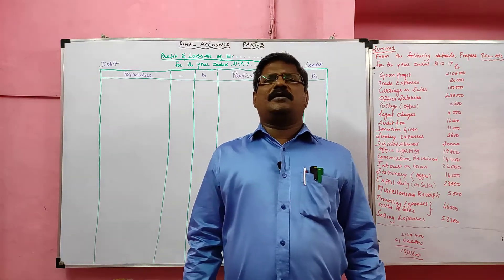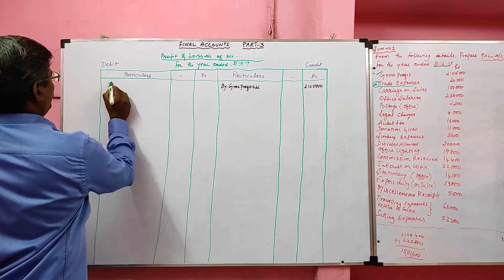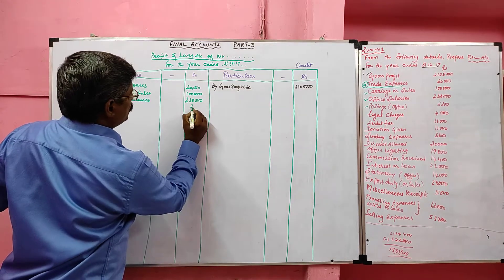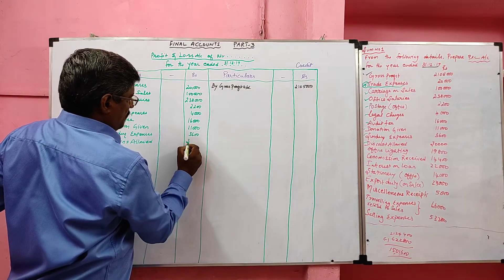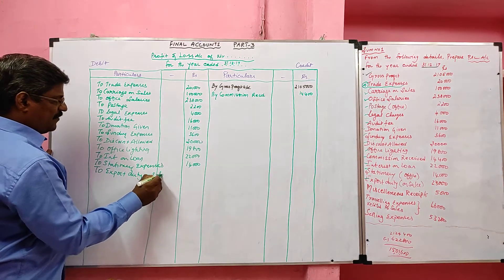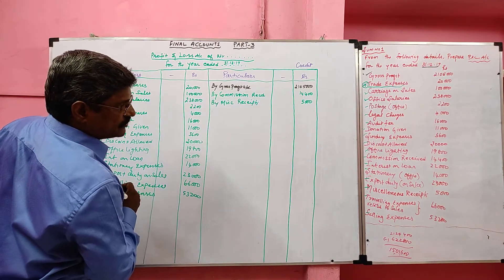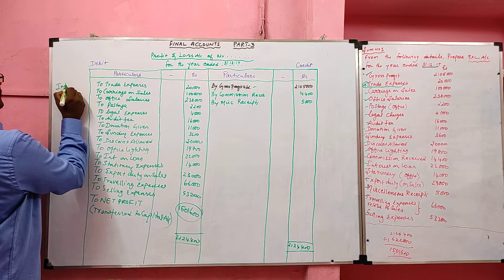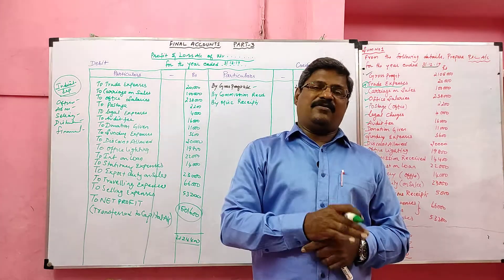Final Accounts Part 3 | Preparation of Profit and Loss A/C | Treatment Trade Expenses & Export Duty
Preparation of Profit and Loss Account,
Preparation of P& L Account,
Finding Net Profit or Net Loss,
Indirect Expenses Meaning,
What are Indirect Expenses?,
Final Accounts of Sole Trading Concern,
Final Accounts of Sole Trader,
Final Accounts of Small Trader,
Introduction to Final Accounts,
Need For Preparation of Final Accounts,
Basis of Final Accounts,
Stage of Final Accounts,
Meaning of Direct Expenses,
What are Direct Expenses?
Direct Expenses Treatment in Final Accounts,
Meaning of Indirect Expenses,
Indirect Expenses Treatment in Final Accounts,
Direct Expenses Debited to Trading Account,
Indirect Expenses Debited to Profit and Loss Account,
Other Incomes Credited to Profit and Loss Account,
Parts of Final Accounts,
There are Two Parts in Final Accounts,
Trading and Profit and Loss Account and Balance Sheet,
Trading Account Meaning
Format of Trading Account,
Finding Gross Profit or Gross Loss,
Format of Profit and Loss Account,
Finding Netprofit or Netloss,
Treatment of Gross profit,
Treatment of Gross Loss,
Treatment of Netprofit,
Treatment of Netloss,
Balance sheet Meaning,
What is Financial Position?
What is Profitability of Business?
What is Asset?
What are Assets?
What is Liabilities?
What are Liabilities?
Format of Balance Sheet of Sole Trading Concern,
Items appearing in Assets side of Balance Sheet,
Items appearing in Liabilities side of Balance Sheet,
Accounting Tips,
KRISHNAN VENKATARAMAN,